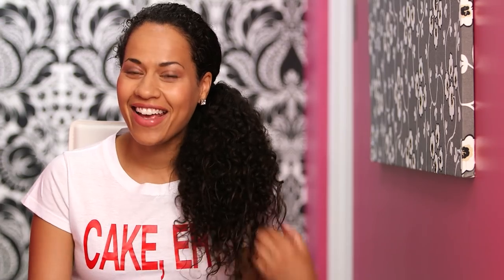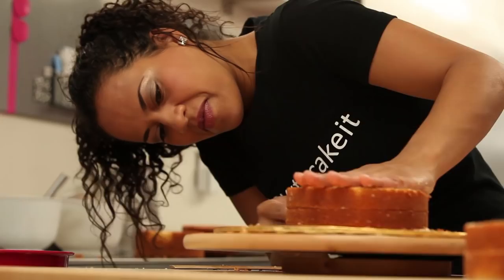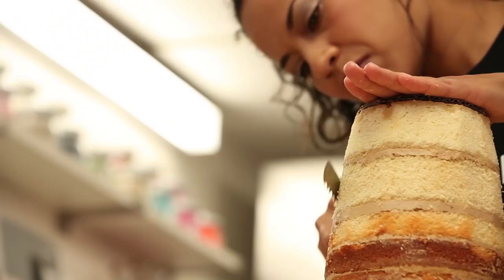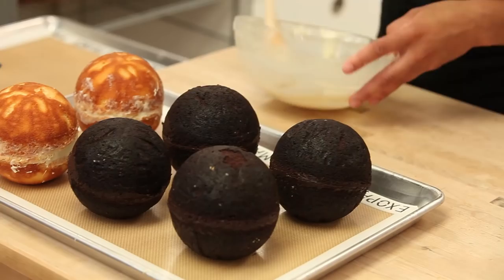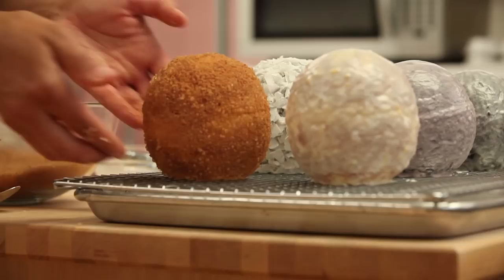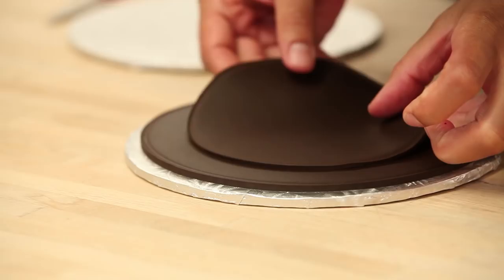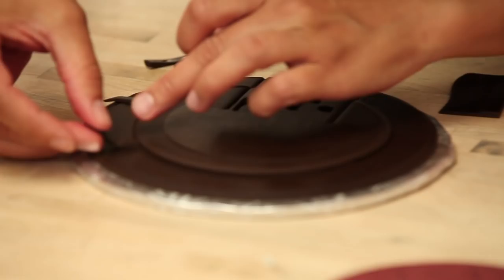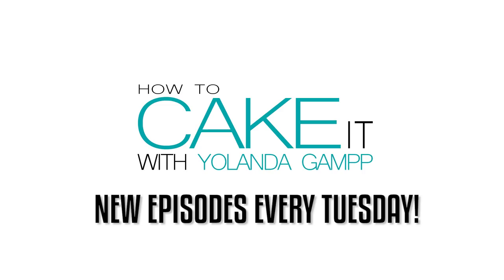How To Make A TIM HORTONS CUP AND TIMBITS...OUT OF CAKE!! Oh... CANADA!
July 1st is our home and native land's birthday so I decided to make a giant TIM HORTONS CAKE! July 1st is also my friend Ally's birthday and she LOVES her Tims! I just HAD to make her a beautiful novelty Tim Hortons coffee cup cake with giant TimbitsÖ or as I call them, TimBIGS! To make the cake, I baked five vanilla cakes, levelled them, cut them in half and layered them with COFFEE flavoured buttercream! I then carved the cakes into my upside down coffee cup, covered the whole thing in red fondant, flipped it over and finished it with the lid and the lettering! For my TimBIGS, I baked sphere chocolate and vanilla cakes in my ONLY sphere pan (yes I had to bake a BUNCH of them), glued them together with melted chocolate, and glazed them with actual doughnut glaze! It was so much fun to celebrate Canada and my friend Ally's birthday with these delicious Canadian creations!

Editor: Orhan Sumen
Cinematographer: Cengiz Ercan
Producers: Jocelyn Mercer & Connie Contardi